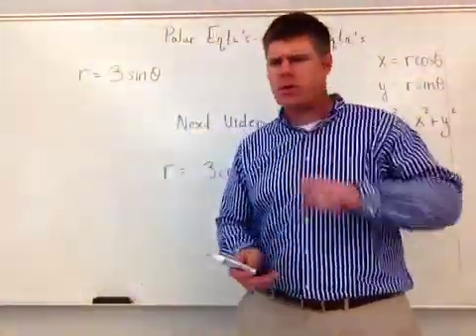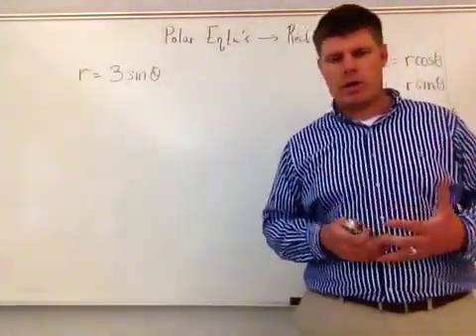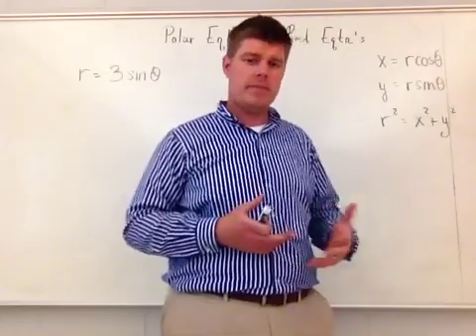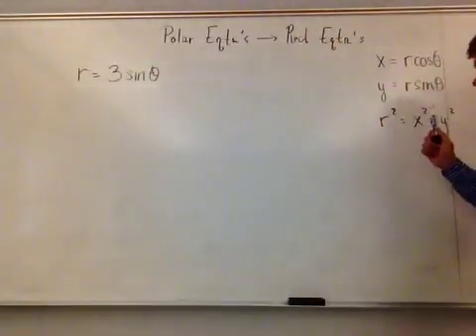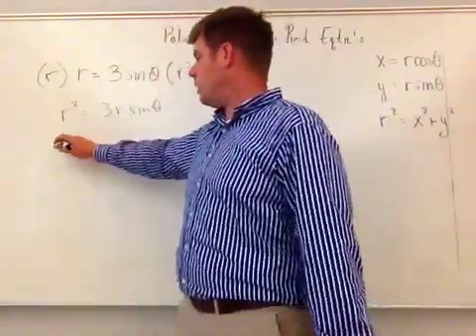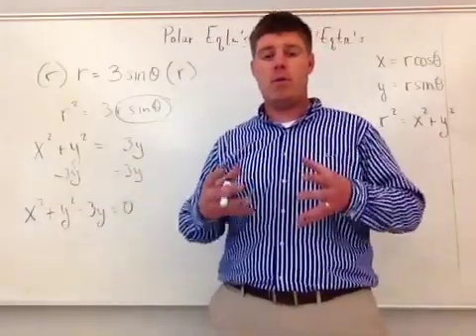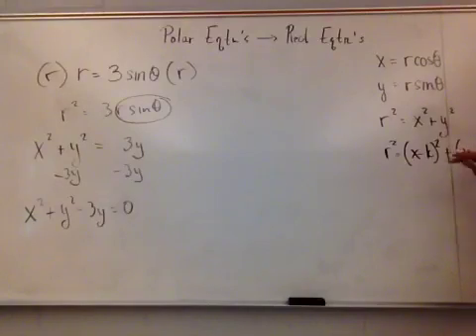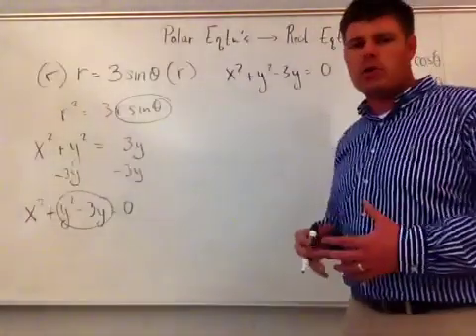Converting polar equation to rectangular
Converting polar equation to rectangular r = 3sinx